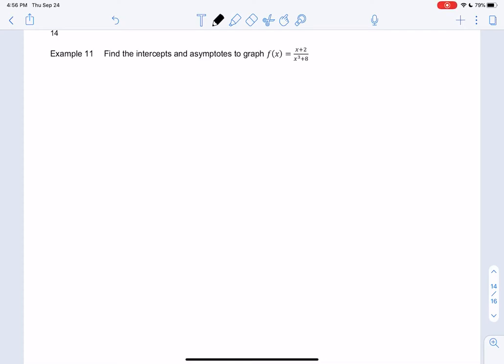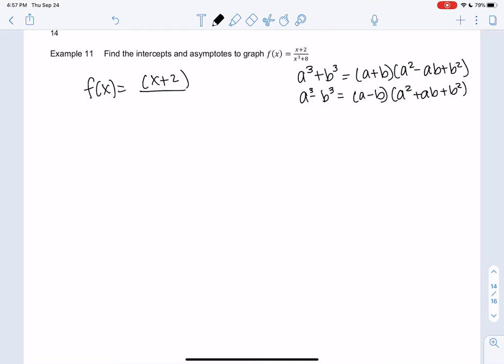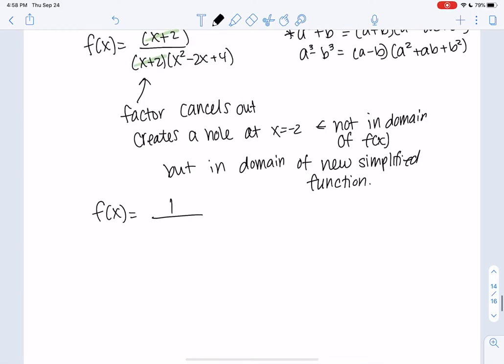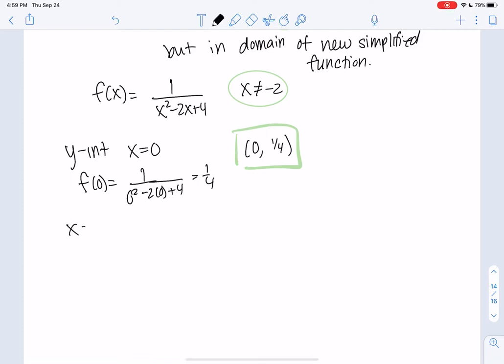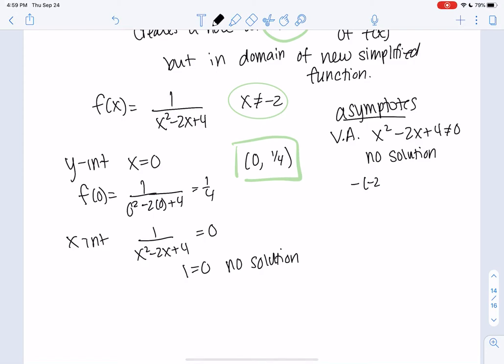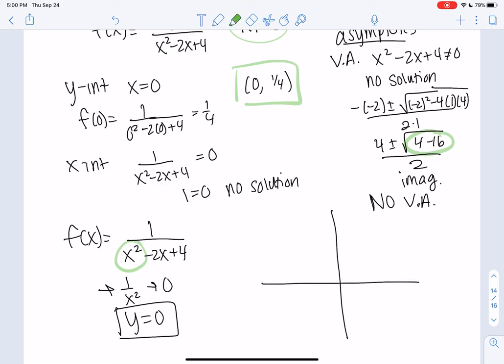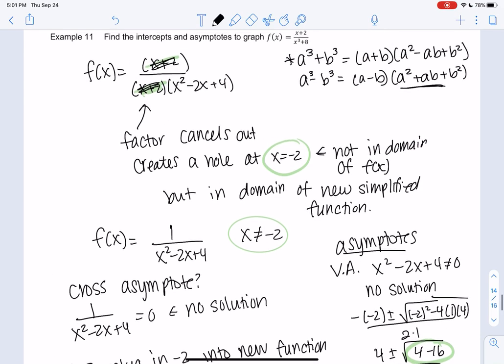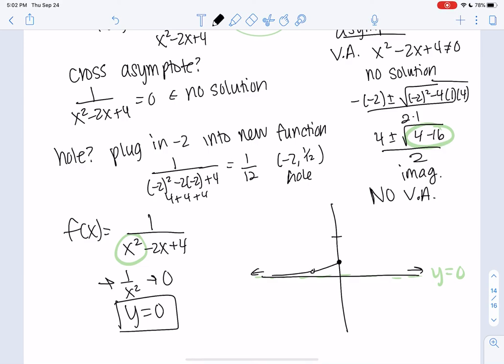Math 20 section 3.6 example 11